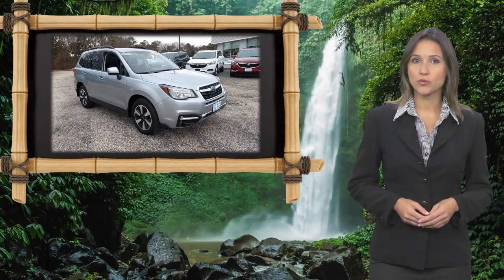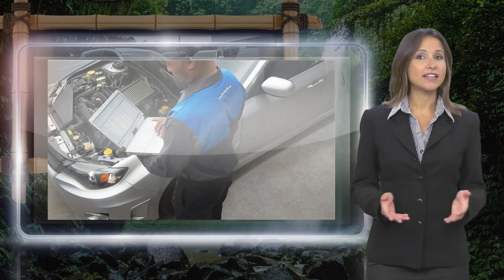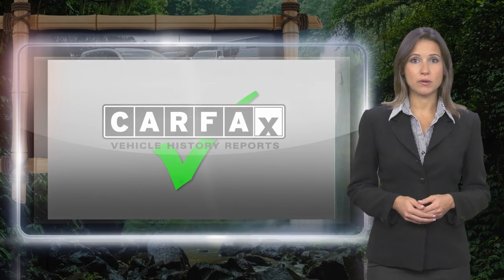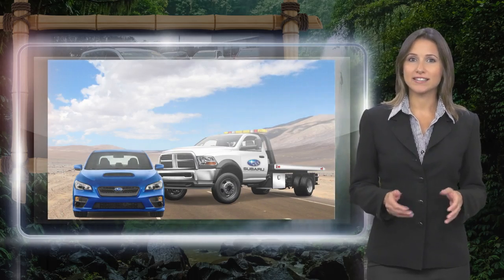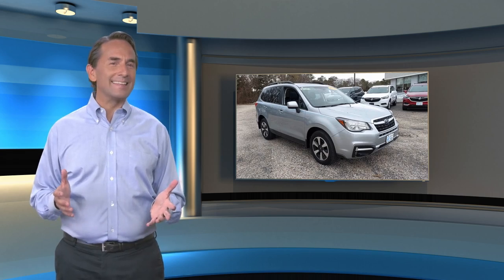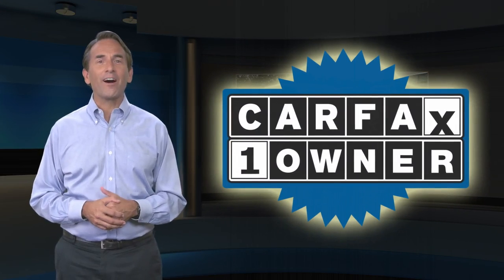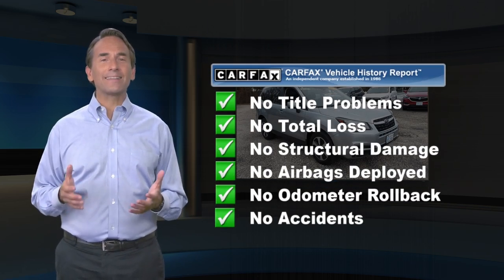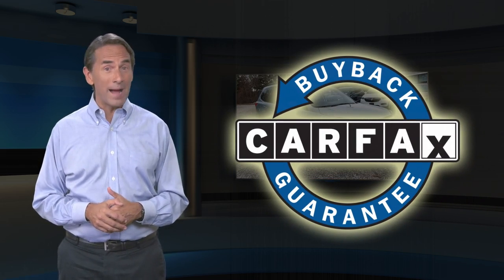Certified 2018 Subaru Forester Premium, Cape May Court House, NJ 20763P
Our One Owner 2018 Subaru Forester 2.5i Premium AWD in Ice Silver Metallic combines capability and comfort you'll appreciate on every drive. Powered by a proven 2.5 Liter BOXER 4 Cylinder offering 170hp connected to a CVT for efficient performance. This All Wheel Drive SUV rewards you with near 32mpg on the open road plus has the traction you need when conditions are less than ideal. Practical yet stylish, this Forester is enhanced by 17-inch alloy wheels, a panoramic sunroof, heated mirrors, and a roof-mounted spoiler.Look inside to see that the 2.5i Premium cabin is spacious and offers excellent visibility along with upscale cues like heated front seats, a versatile and easy-to-fold back row, a multifunction steering wheel, automatic climate control, and a Starlink infotainment system. That bundles a 7-inch touchscreen with a rearview camera, Bluetooth, smartphone app integration, HD Radio, a CD player, and auxiliary/USB connectivity to deliver the digital convenience you demand.Confidence comes standard from Subaru thanks to safety features such as ABS, traction/stability control, and advanced airbags. With impressive cargo capacity, roomy seating, fuel efficiency, and a sure-footed stance, our Forester Premium is functional and fantastic!

[RLVID:11180:a88cc4269a423118:0b27c5a15824054d:1]